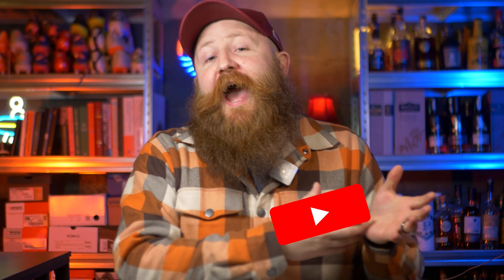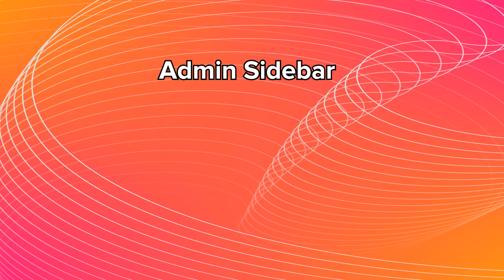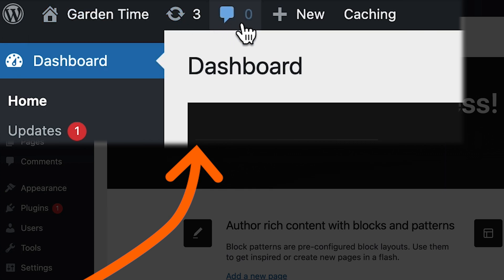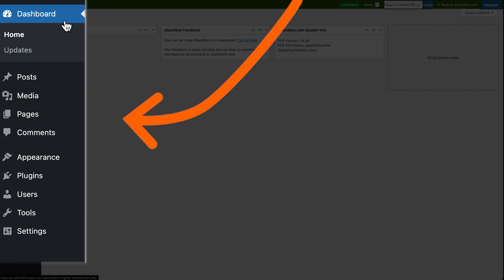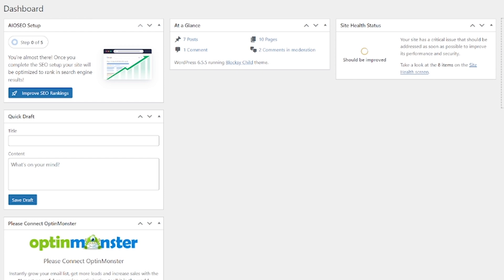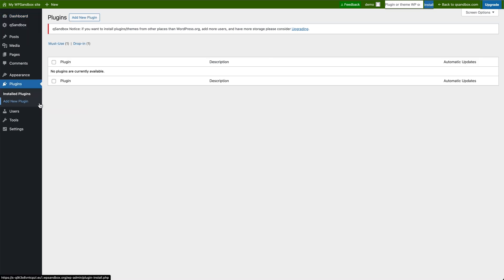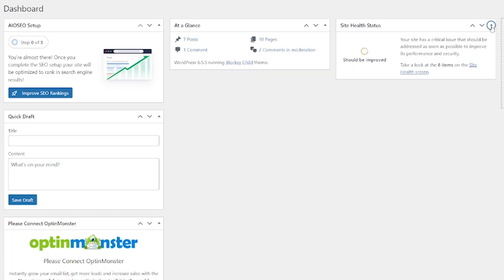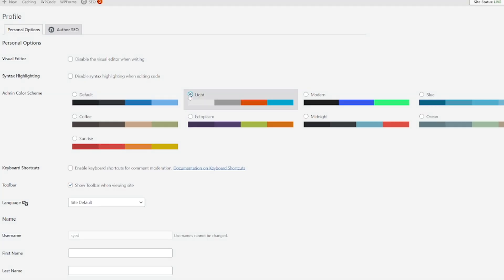The WordPress Dashboard Explained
The dashboard or WordPress admin panel is an administration area in WordPress that you and other registered users can see after logging in to your site. It provides a central hub for performing admin tasks such as creating a new post, installing a plugin, and changing website settings.

Depending on the user’s role, they will see different options in the WordPress dashboard. For example, authors and editors will not see options for installing plugins and themes, while an administrator will have access to all WordPress settings.

0:00 What is the Dashboard?
0:37 Breaking Down the Dashboard
1:40 Plugins
2:00 More Customization!

🔗Relevant Links🔗

Top Resources